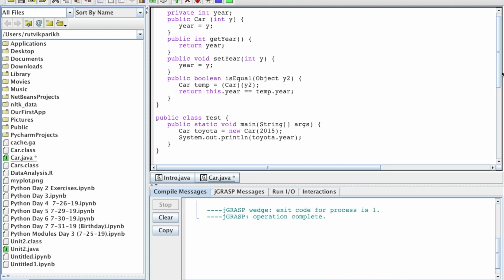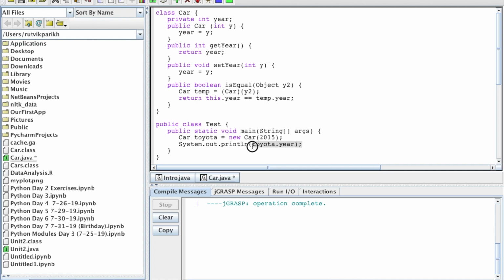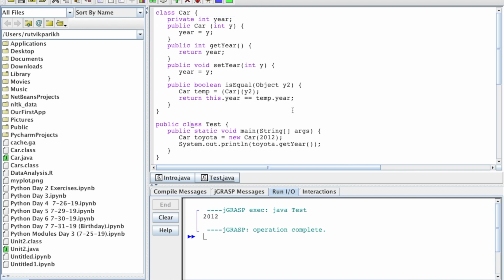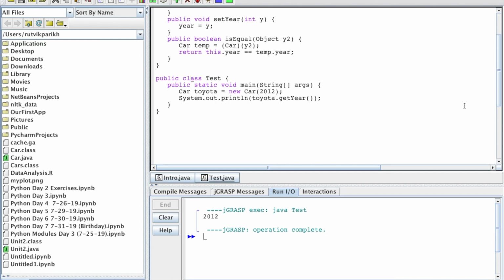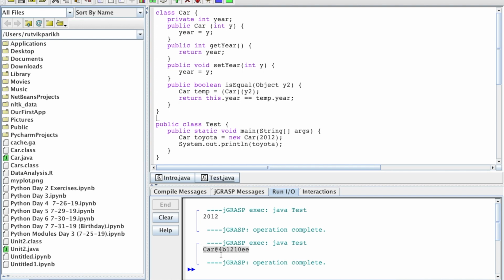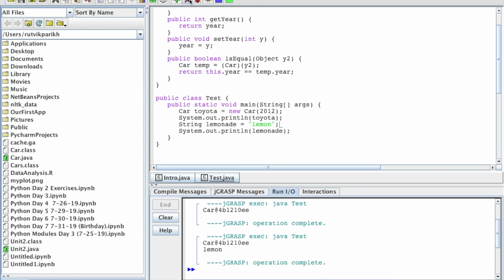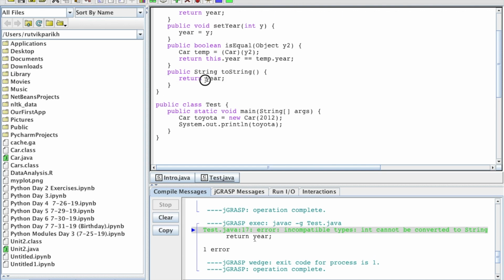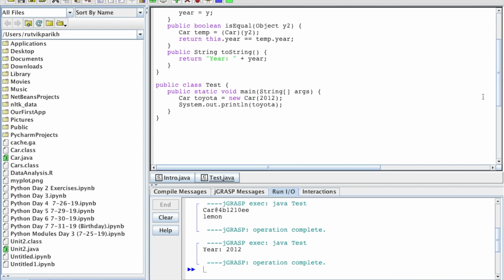Get Methods in Java!